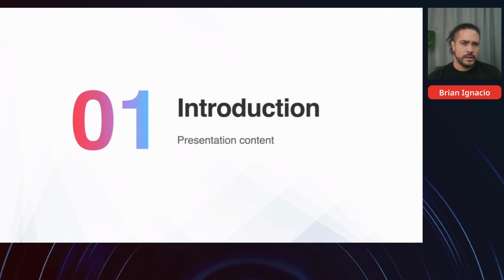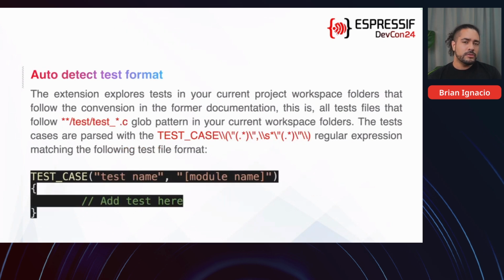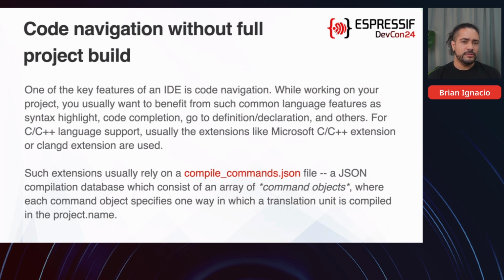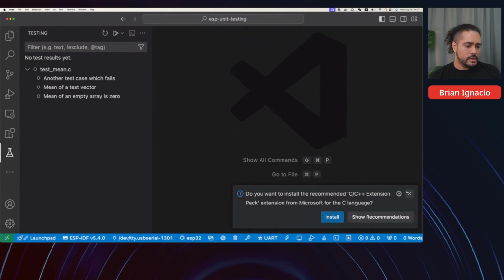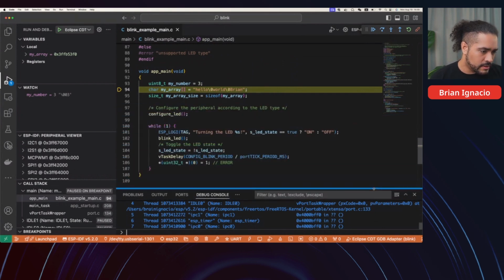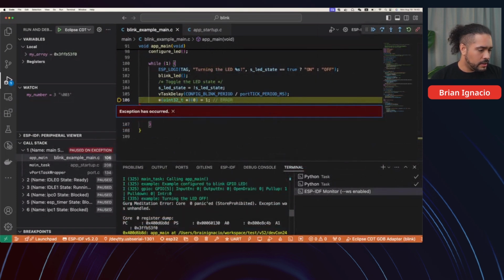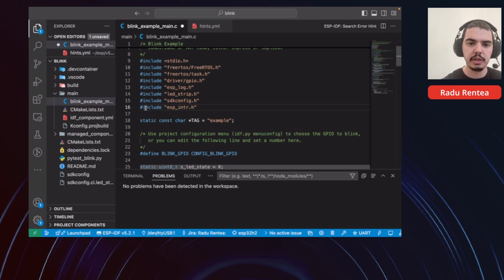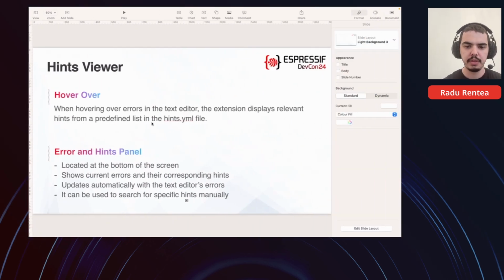DevCon24 - New ESP IDF VSCode Features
With the new release of ESP-IDF extension for Visual Studio Code we bring many interesting features we hope you enjoy. Migrating to Eclipse CDT GDB Adapter should provide a faster and more stable debug experience. In this presentation we will showcase the basic debugging use as well as some cases like GDBStub post mortem, ESP-IDF SVD Peripherals and View Disassembly. We also explore using the Testing tab of Visual Studio Code integrating with ESP-IDF Unit tests using PyTest Embedded and unity for ESP-IDF C projects. We would how we can detect and run test on the Espressif device with ease to enable users to add more testing to their code.